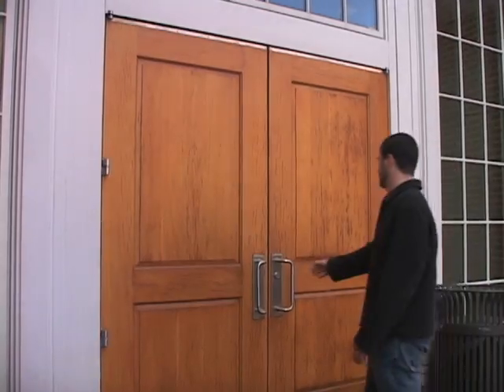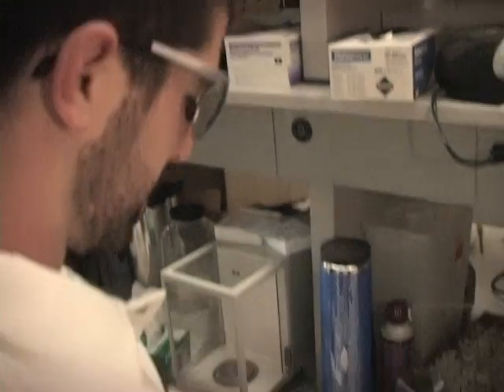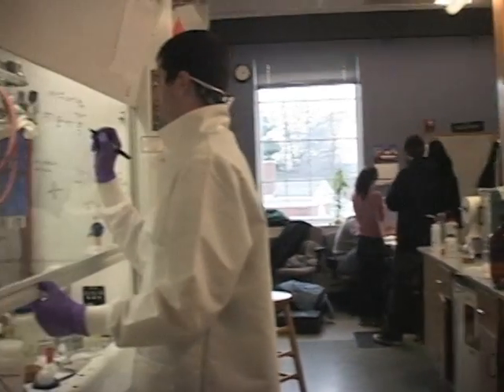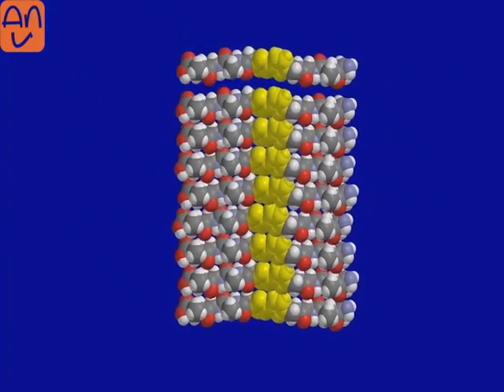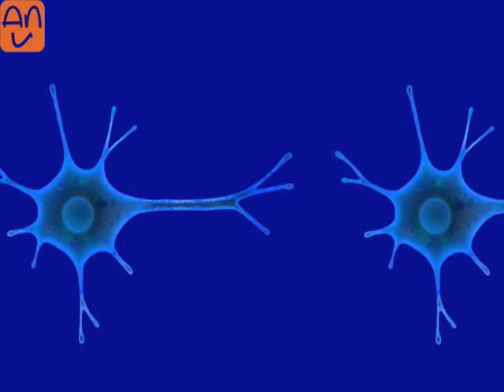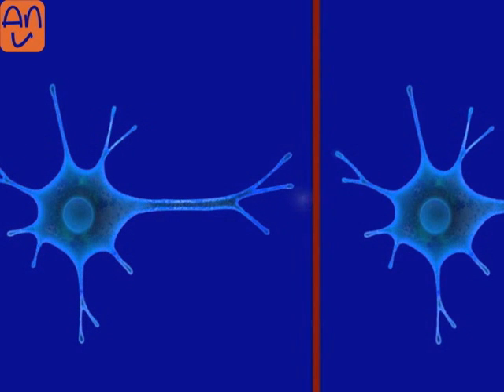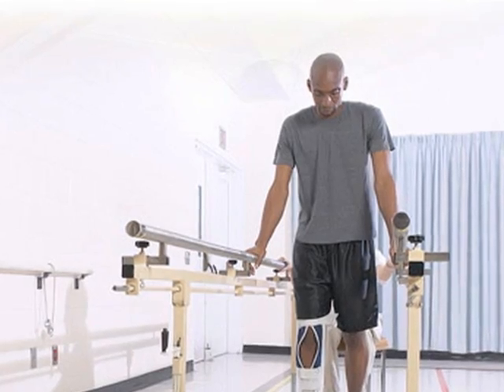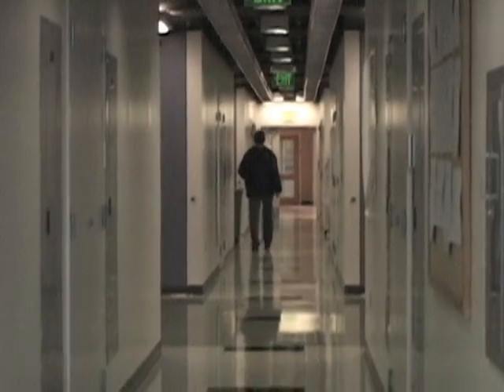Biocompatible Electronic Nanowires May Repair Damaged Nerve Connections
Filmed by Lindsey Smith, IGERT fellow in civil engineering, and Janice Lin, IGERT fellow in Materials Science and Engineering, it features Stephen Diegelmann, IGERT fellow from the Department of Chemistry, and his faculty advisor, J.D. Tovar, assistant professor of Chemistry in the Krieger School of Arts and Sciences.